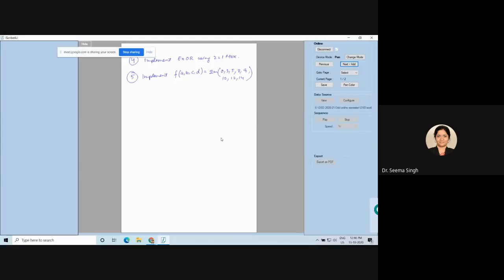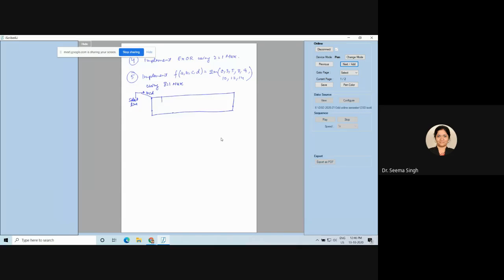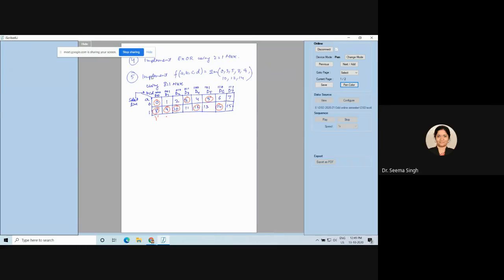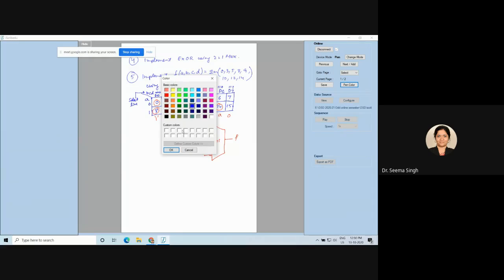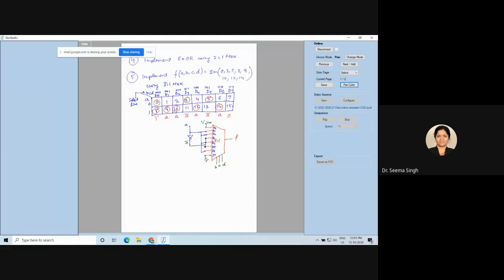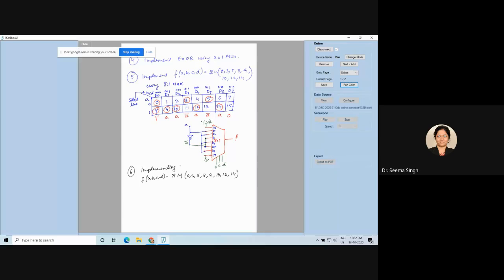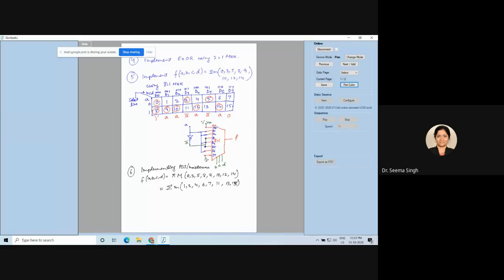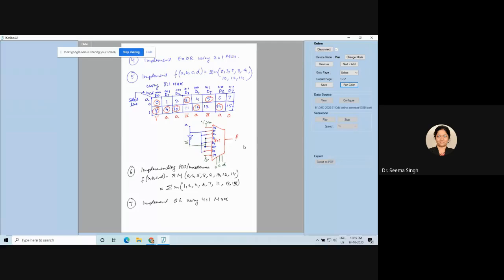DSD Module 2 class 10 contd 4 variable and Maxterm implementation using Multiplexer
4 variable minterm and maxterm implementation using 8:1 Multiplexer